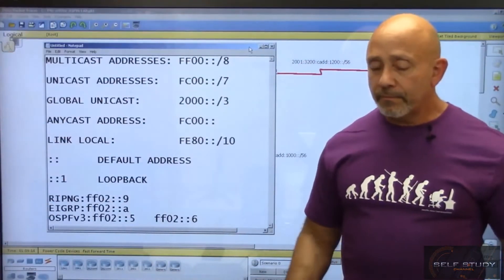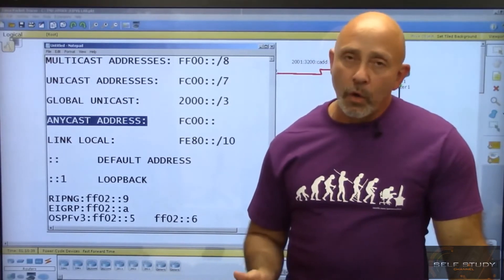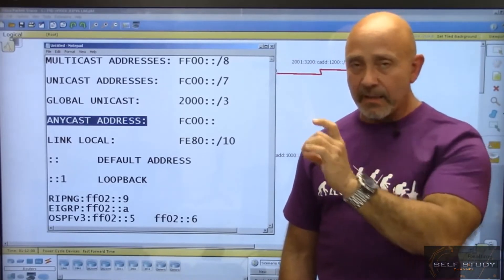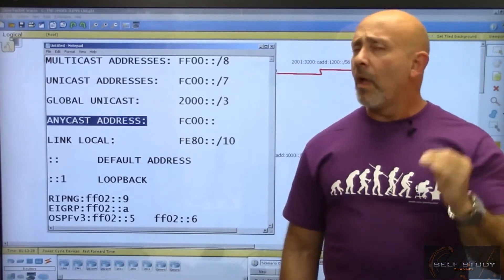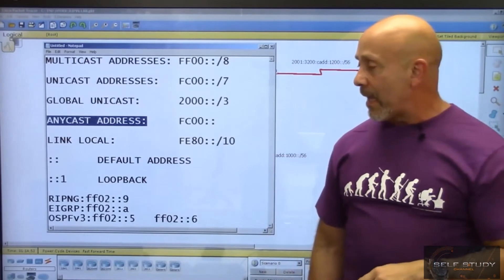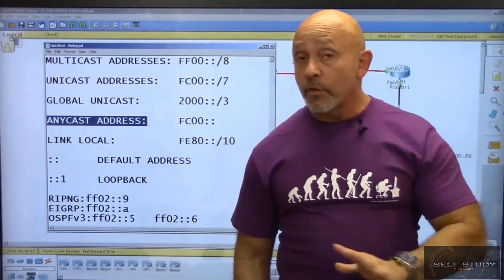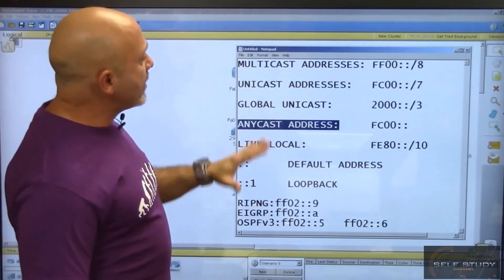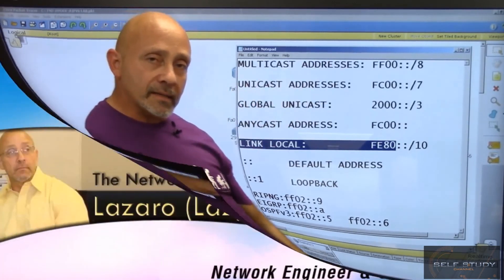CCNA Training Part 39 IPv6 address types